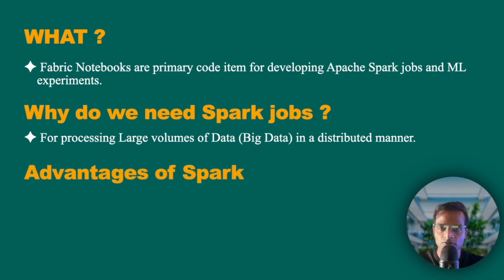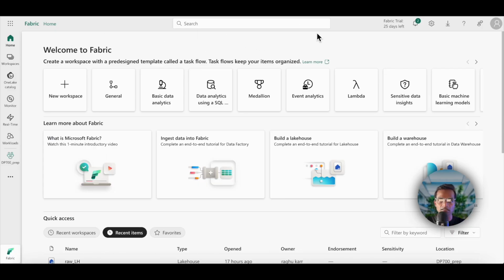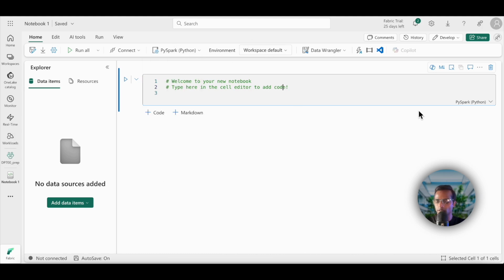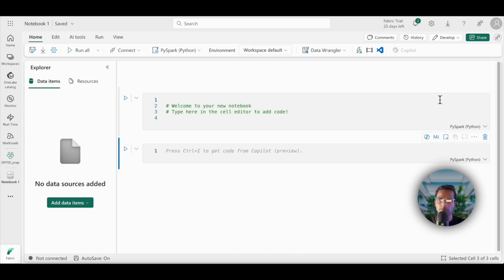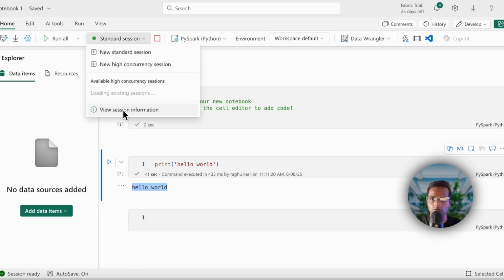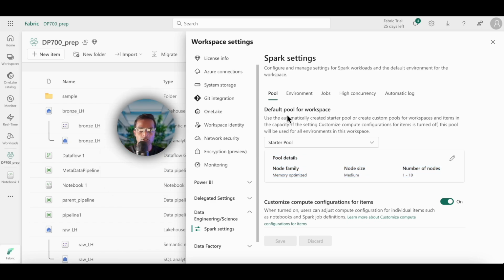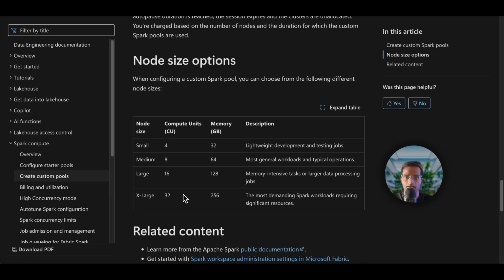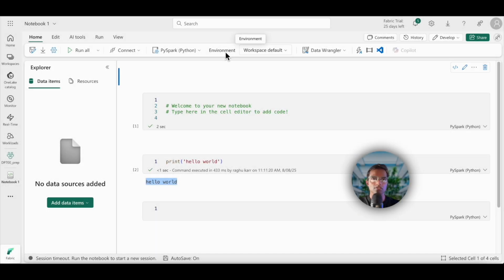(10) Microsoft Fabric Notebook Tutorial | PySpark Basics for Data Engineering || DP-700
In this tutorial, I explain what Fabric Notebooks are, introduce Apache Spark and its advantages, and walk you through a practical demo.

You’ll learn:
✅ What notebooks are in Fabric
✅ Spark basics and why it’s powerful for big data
✅ Using code cells & markdown cells effectively
✅ Multi-language support in notebooks
✅ Exploring starter pools vs custom pools in Spark settings

Whether you’re preparing for the DP-700 exam or enhancing your data engineering skills, this video will help you confidently use notebooks in Microsoft Fabric.

Essential for DP-700 Microsoft Fabric Notebook questions.
Think of this as a DP-700 lab where we explore Spark and pools.
Aligned with DP-700 practice questions on Fabric Notebooks.

00:00 Intro
00.21 Spark Architecture
03:31 Spark Session in Notebook
04:07 Starter Pools and Custom pools